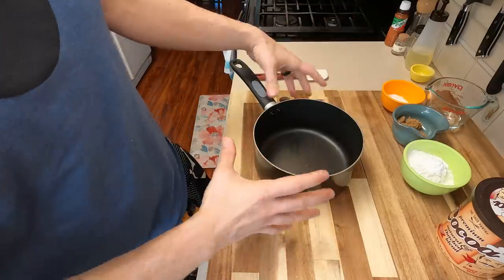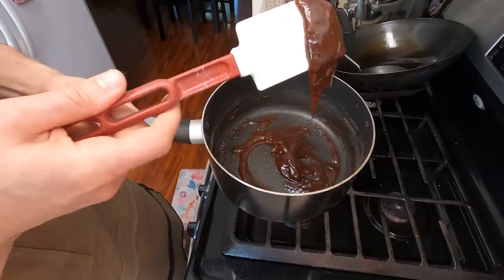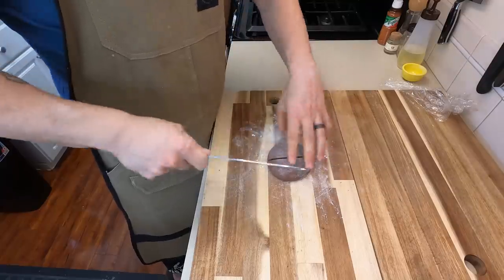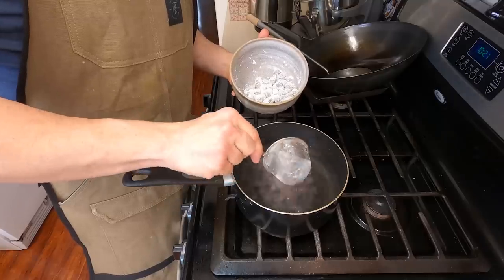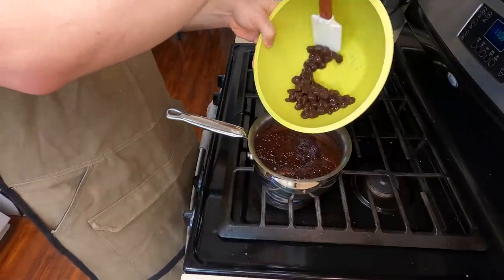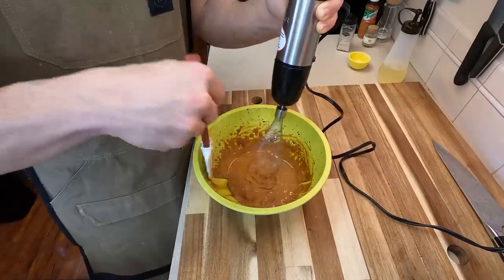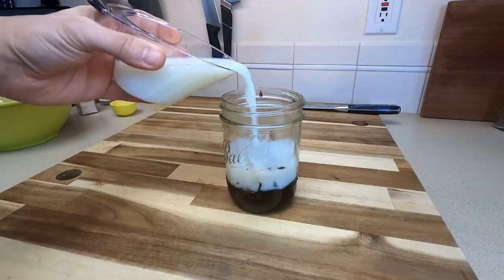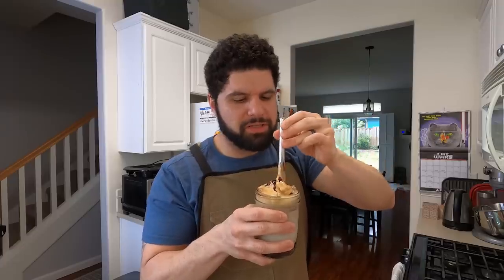DALGONA COFFEE with CHOCOLATE BOBA | How To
This is a masterpiece. Dalgona coffee with chocolate boba, you really want go wrong here. Its creamy, its chocolaty , its coffee, its everything.

The ONLY thing I would do...is add some peanut butter in there somewhere. Maybe next time we make Chocolate AND peanut butter boba.

Yes. Yes Please.

CHEFPK
2050 Beavercreek Road STE 101-140
Oregon City, OR
97045

Zelda and Chill: Youtube.com/gamechops